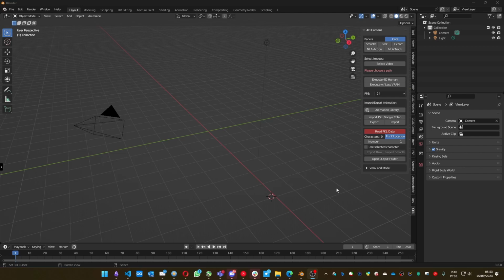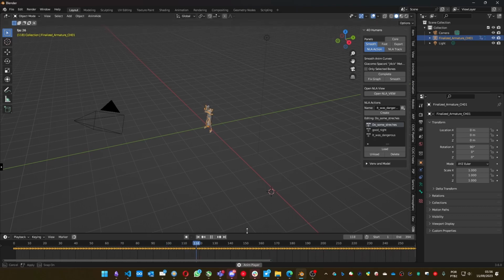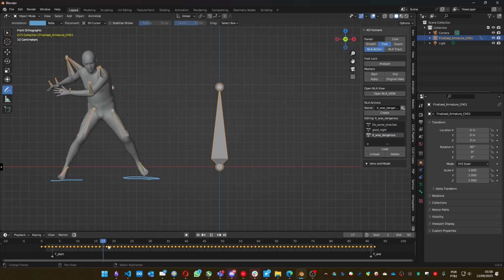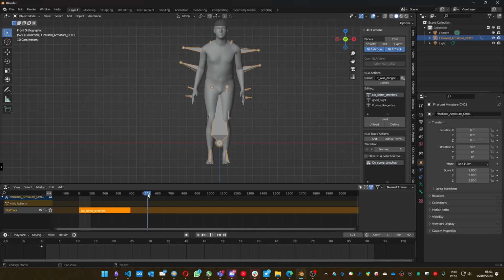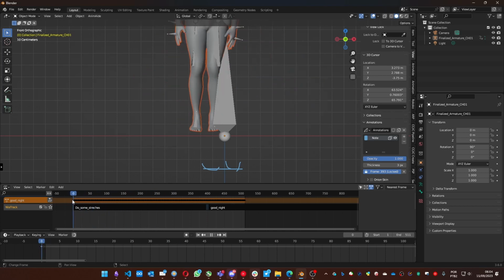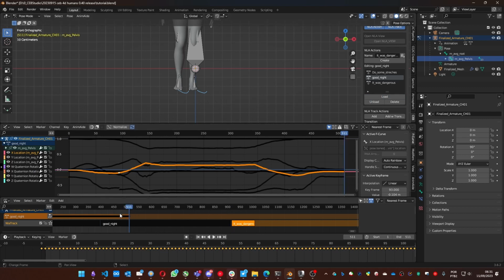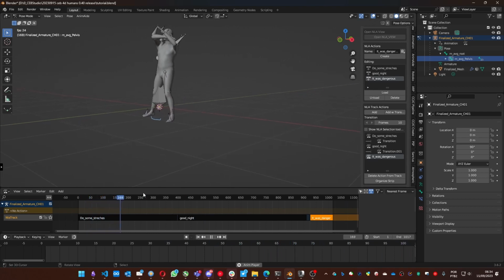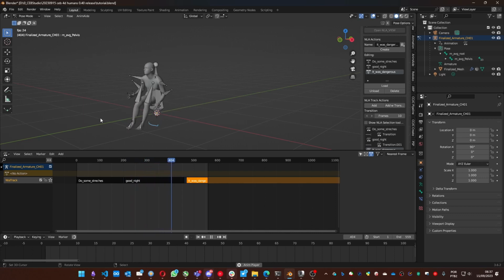CEB 4D Humans 0.40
This new update brings a workflow to make it faster and easy to make full animation, connecting pieces of animations.
Also the foot height lock was improved.